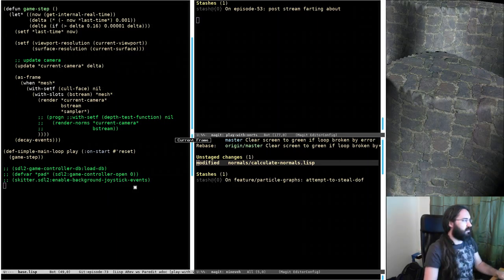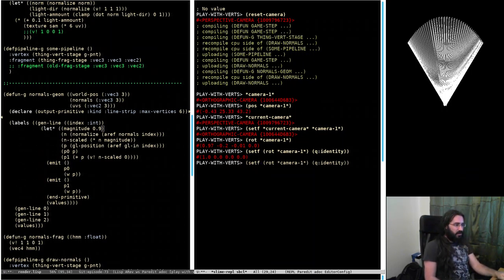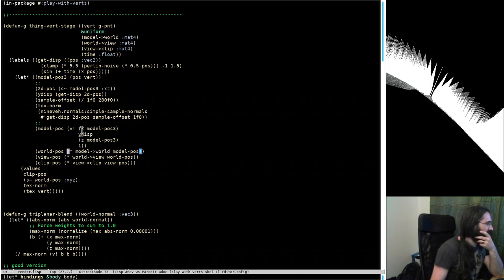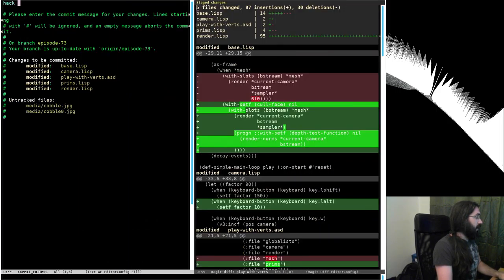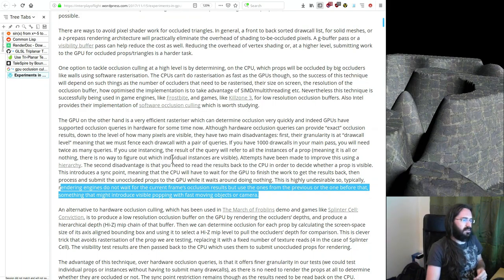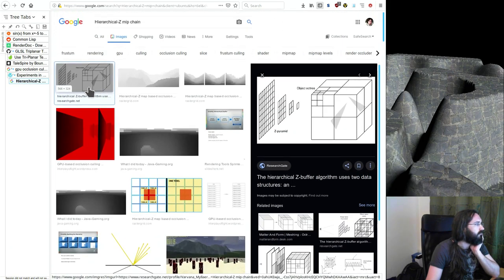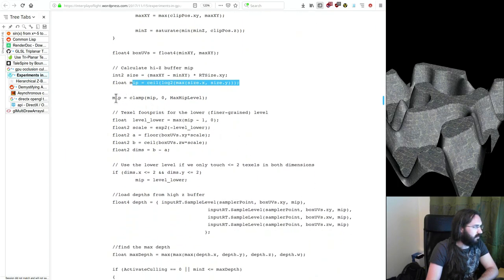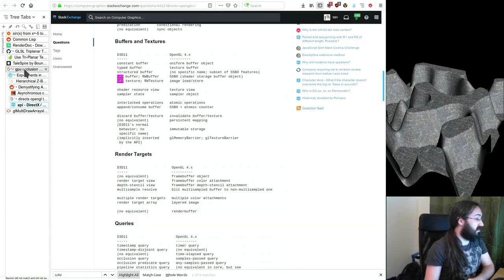Pushing Pixels with Lisp - Episode 74 - Triplanar Mapping Part 2 (Plus research for next week)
Heya, this time we noddled around with an issue i've had with the normal generation from the heightmap. We then took a dive into the next thing we will be attempting GPU occlusion culling.

Shoutout to the gang who made it to the stream!